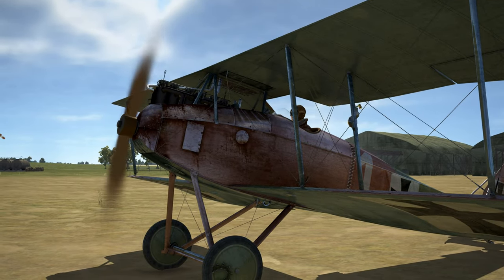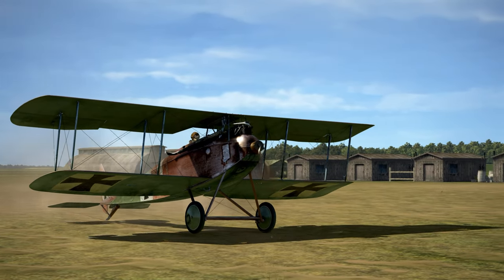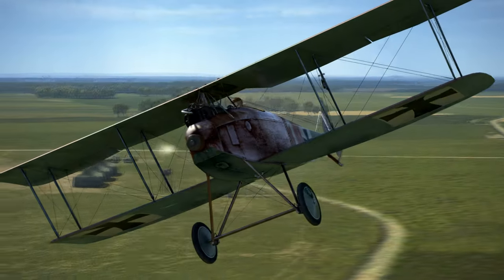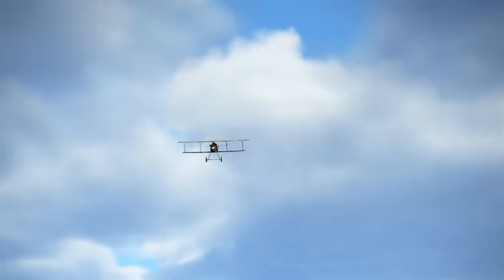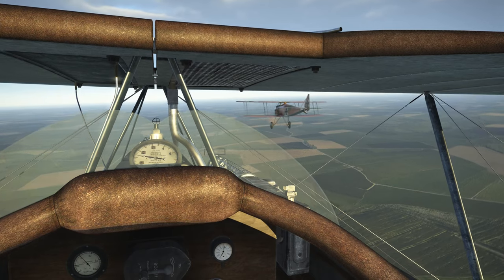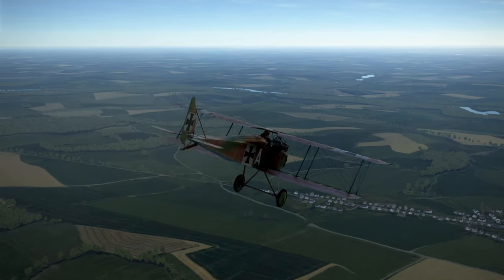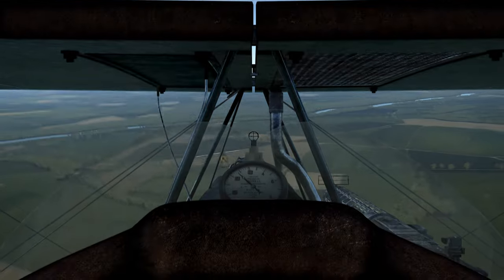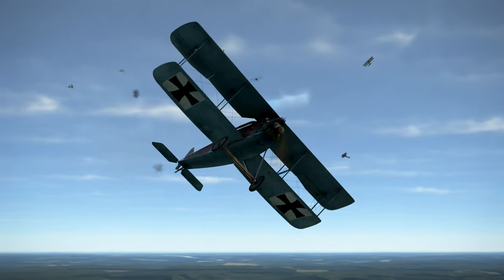Halberstadt D.II Preview (Flying Circus Vol.III)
Halberstadt fighter is also going to be released soon, together with Nieuport 11 featured on our channel earlier! Video created by our friends LuftManu and Avimimus